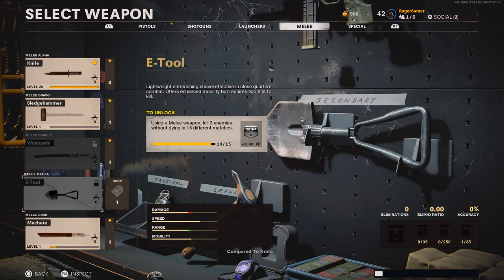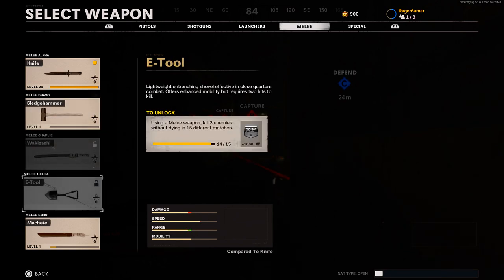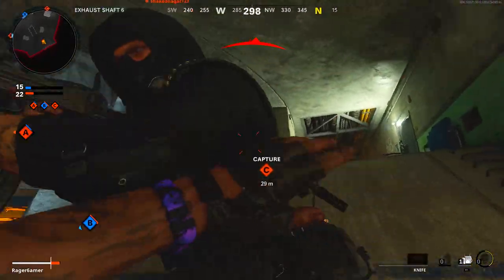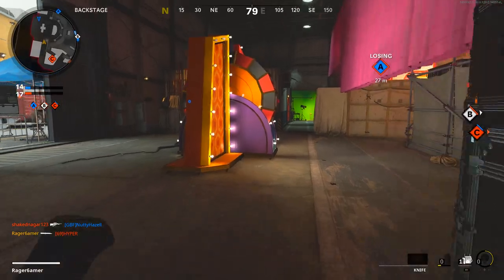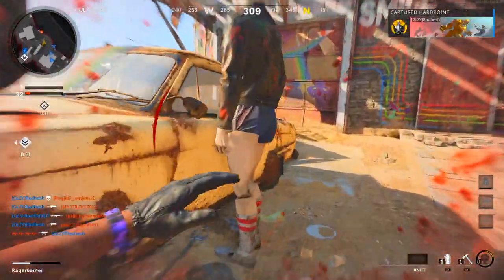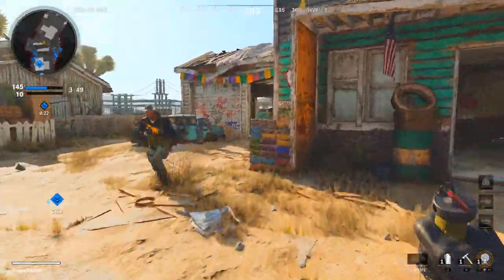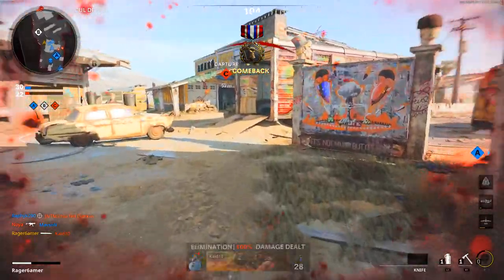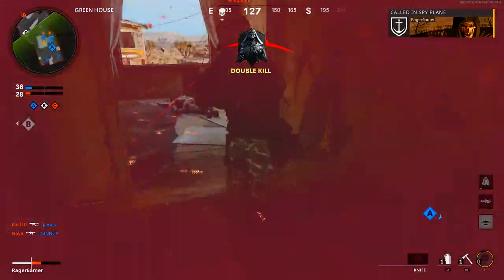FASTEST WAY TO UNLOCK THE E-TOOL IN COLD WAR! (Get The E-Tool Shovel Fast)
FASTEST WAY TO UNLOCK THE E-TOOL IN COLD WAR! (Get The E-Tool Shovel Fast). Here is the fastest and easiest way to get the E-Tool shovel in Cold War. By following this guide, you will learn the best way to get 3 kills without dying in 15 different matches to unlock the E-tool melee weapon! Therefore, if you want to know how to unlock the E-Tool fast in Cold War, watch this video. The challenge reads "Using a Melee weapon, kill 3 enemies without dying in 15 different matches".

**COD Points Giveaway competition: In order to enter the competition to be in with a chance of winning some COD points towards the season 2 battle pass you must complete the 4 following simple tasks:
1. Like the following video (level up tiers fast season 2)
3. Comment your twitter username below this video (level up tiers fast season 2)

Timestamps:
-Introduction 0:00
-Challenge Explained 0:23
-Class Setup 1:20
-Best Gamemodes 4:12
-Multiplayer guide 6:07
-Warzone guide 10:25
-E-Tool weapon opinions 12:47